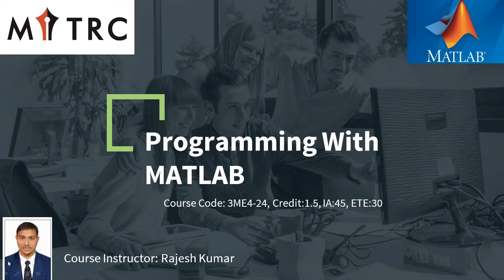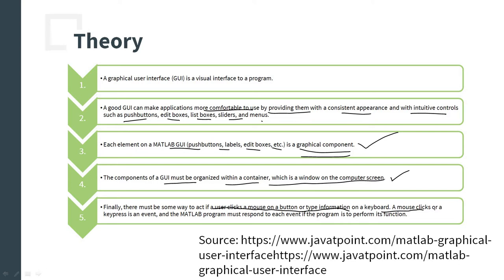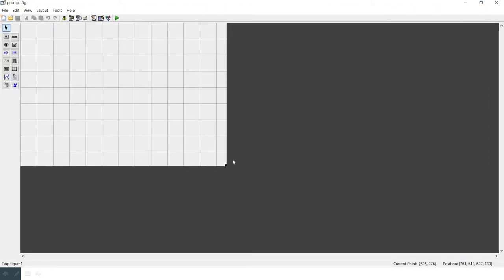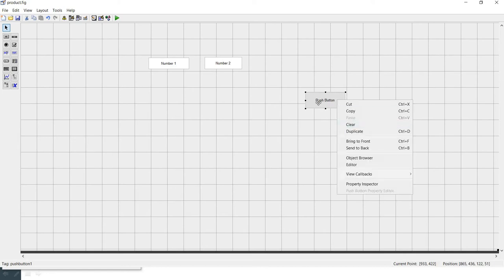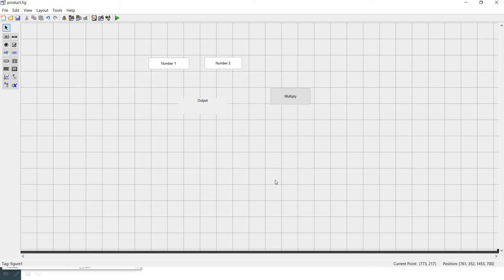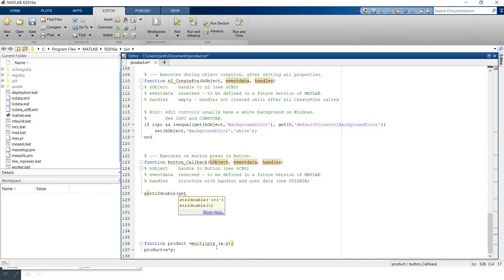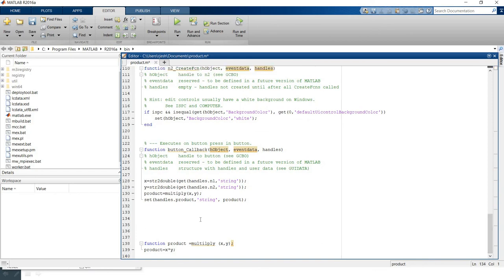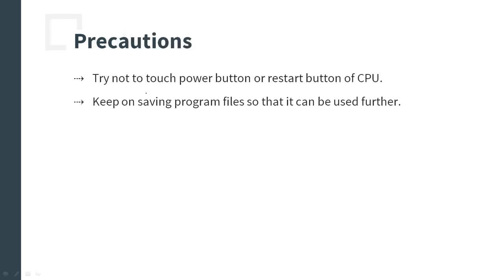3ME4 24, Experiment 10, MATLAB Graphics, Rajesh Kumar